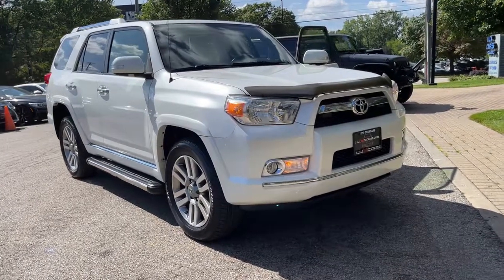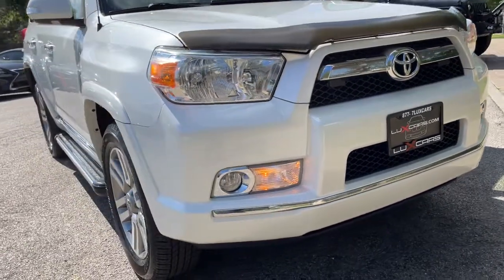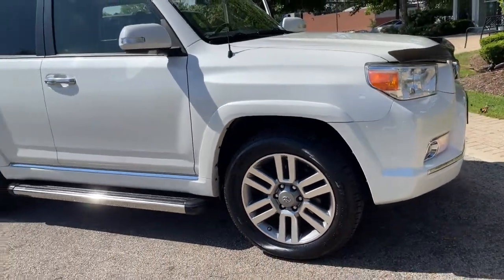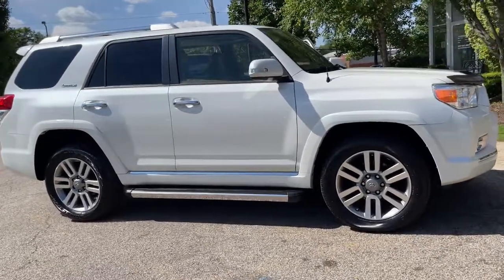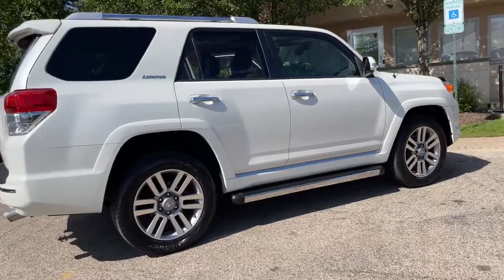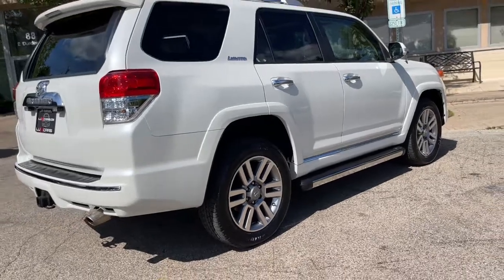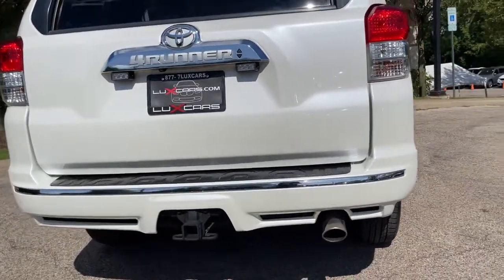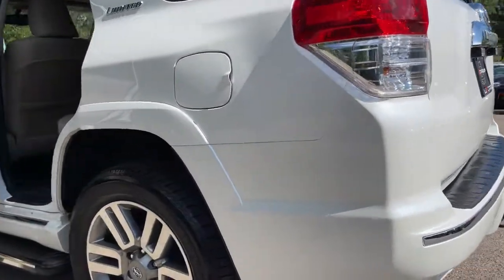2013 Toyota 4Runner Milwaukee, WI, Kenosha, WI, Northbrook, Schaumburg, Arlington Heights, IL 7602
White  2013 Toyota 4Runner available in Chicago, Illinois at Lux Cars Chicago. Servicing the Milwaukee, WI, Kenosha, WI, Northbrook, Schaumburg, Arlington Heights, IL area.
2013 Toyota 4Runner Limited Nav Leather 4WD - Stock#: 7602 - VIN#: JTEBU5JR1D5140506

ONE OWNER SUPER CLEAN 2013 TOYOTA 4RUNNER LIMITED 4WD! FINISHED IN BLIZZARD PEARL METALLIC OVER SAND BEIGE LEATHER INTERIOR! LIMITED EDITION PACKAGE! NAVIGATION SYSTEM! REAR VIEW BACK UP CAMERA! JBL AUDIO SYSTEM! CD CHANGER! DUAL ZONE AUTO CLIMATE CONTROL! POWER MOONROOF! SIDE RUNNING BOARDS! 20 INCH ALLOY WHEELS! NO ACCIDENTS! NO STORIES! CARFAX CERTIFIED! READY FOR THE ROAD! We have one of the strongest finance departments in the region to assist you in getting your dream car today! We offer a full spectrum of the finest extended warranties on the market today! We have our own 3~bay ASE certified and AAA approved service facility to help our clients service and maintain their vehicles. We want you to not just drive away happy, but stay happy with your car as long as you own it!
Pwr tilt/slide moonroof w/sunshade,Color-keyed heated pwr mirrors -inc: integrated turn signals, puddle lights,Color-keyed front grille w/chrome insert,Color-keyed front & rear bumpers w/chrome inserts,Windshield de-icer,Rear privacy glass,20 split 6-spoke aluminum wheels,Color-keyed rear spoiler,Variable intermittent windshield wipers w/mist cycle,Full-size spare tire w/aluminum wheel,Color-keyed fender flares & rocker panels w/chrome inserts,Chrome door handles -inc: touch-sensor lock/unlock feature,Chrome-painted roof rails,Fog lights,Chrome rear license plate garnish,Hidden rear intermittent wiper,P245/60R20 tires,Aerodynamic multi-reflector halogen auto-on/off headlights,Optitron gauges -inc: speedometer, tachometer, coolant temp, LCD odometer, ECO driving indicator, warning messages,Multi-information display -inc: clock, fuel consumption, cruise range, temp, compass,(10) cup & bottle holders,Programmable pwr door locks,Rear HVAC vents,HomeLink universal garage door opener,Smart Key system w/remote keyless entry, push button start, illuminated entry,12V pwr outlets -inc: (2) front, (1) rear,Cruise control,Auto-dimming rearview mirror w/integrated backup camera display,Dual-zone auto climate control -inc: air filter,Anti-theft alarm system w/engine immobilizer,Leather heated front bucket seats -inc: 8-way pwr driver seat w/pwr lumbar, 4-way pwr passenger seat,Driver & front passenger active headrests,Rear window defogger w/timer,Overhead console w/sunglass storage,Pwr window in rear liftgate w/auto up/down,Dual illuminated visor vanity mirrors,2nd row 40/20/40 split reclining fold-flat leather bench seat,120V AC pwr outlets -inc: (1) front, (1) rear,Pwr windows w/auto up/down,Tilt/telescopic leather-wrapped steering wheel -inc: audio controls,Full-time four wheel drive,Foot pedal parking brake,Independent double wishbone front suspension w/coil springs,Front & rear stabilizer bars,5-speed ECT automatic transmission w/OD -inc: sequential shift mode,Skid plates -inc: engine, fuel tank, transfer case,4.0L DOHC 24-valve VVT-i V6 engine,X-REAS Sport enhancement suspension -inc: X-REAS shock absorbers,Variable gear pwr rack & pinion steering,4-link rigid type rear suspension w/coil springs,Locking center differential,Pwr 4-wheel ventilated disc brakes,Integrated tow hitch receiver -inc: wiring harness w/4-pin & 7-pin connectors,Electronic brakeforce distribution (EBD),Hill start assist control (HAC),Driver & front passenger seat-mounted side airbags,Vehicle stability control (VSC),1st & 2nd row roll-sensing side curtain airbags w/cutoff switch,Tire pressure monitor system,Side-impact door beams,Safety Connect -inc: 1-year subscription, emergency assistance, stolen vehicle locator, roadside assistance, auto collision notification,4-wheel anti-lock brake system (ABS) w/brake assist,Traction control (TRAC),Smart Stop Technology (SST),Lower anchors & tethers for children (LATCH) in 2nd row outboard seating positions,Rear child-protector door locks & pwr window lockout,Driver & front passenger knee airbags,Driver & front passenger advanced airbag system,Downhill assist control (DAC),Daytime running lights w/cutoff switch,3-point seat belts in all seating positions -inc: driver emergency locking retractor (ELR), automatic/em